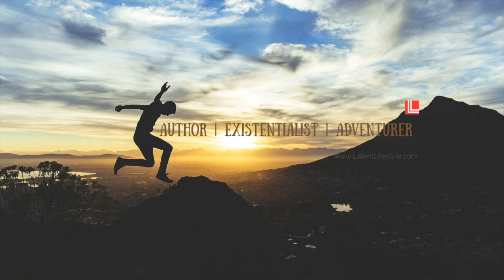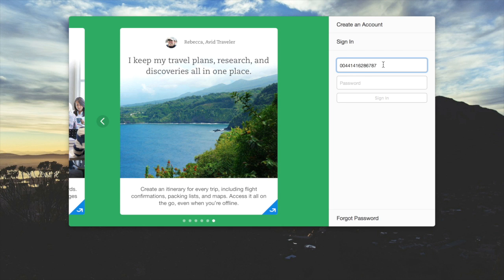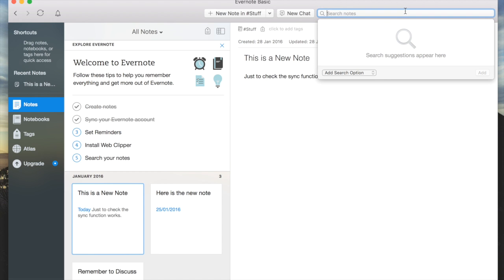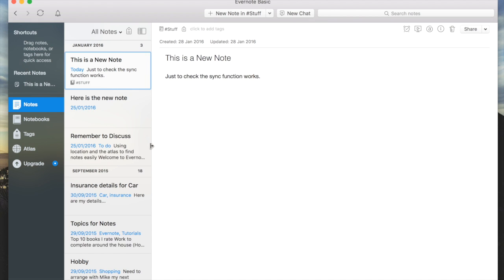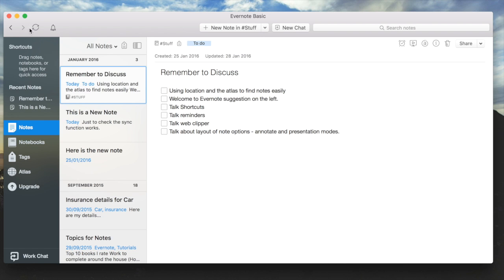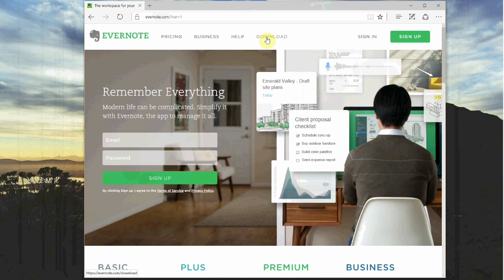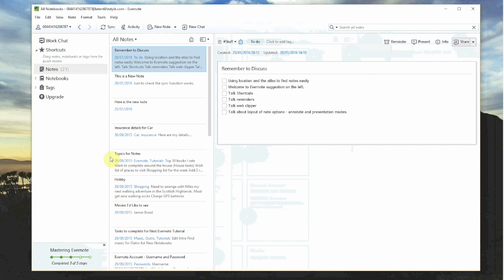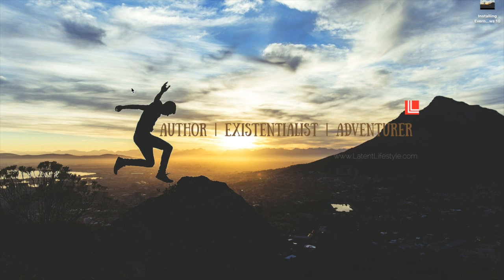Installing Evernote on Mac OS X & Windows 10 - Episode 6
Episode 6 - Evernote on Mac OS X & Windows 10 Tutorial.
This video will show you how the install works and what you can expect to come up. I discuss using the app store with the MacBook and why you can't use it with Windows 10. You may be asked to confirm if you want your contact and location to be synced. I would agree as it makes finding your notes and makes sharing them far easier.

If you have any suggestions, questions or tips, please ad them below and I'll try to answer them or at least endeavour to find a solution. If you have music that you would like me to consider for the end, get in touch and I will see if we can get you featured.